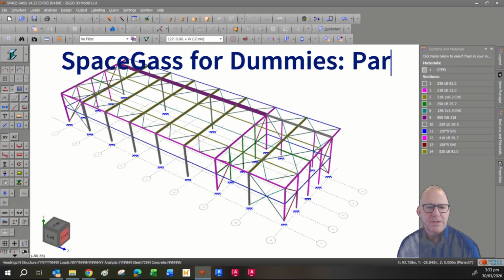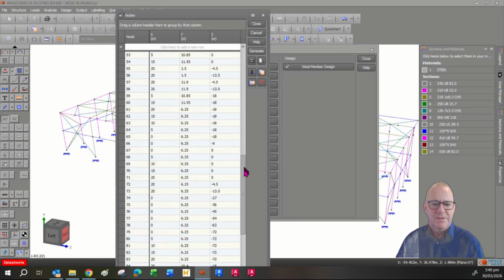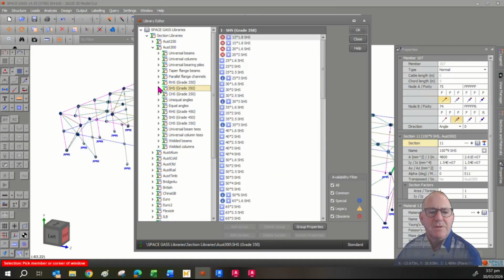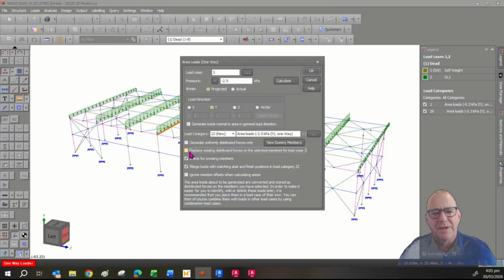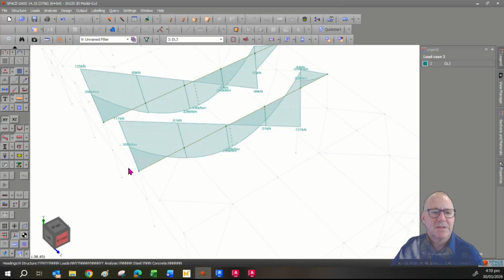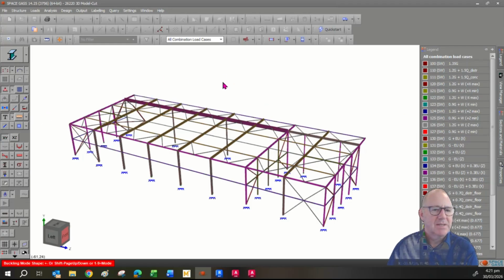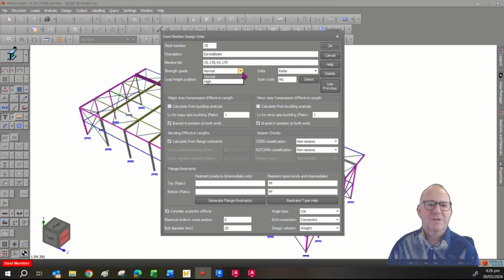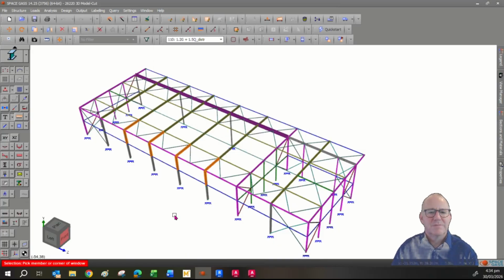SpaceGass for Dummies: Part 2 Walkthrough of 3D Steel Frame Analysis & Design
In this second part of a series of walkthroughs of my experiences with using the FEA package SpaceGass, we look at a worked example of a 3D steel framed building, we describe the modelling of nodes, elements, restraints, materials, sections, and loading. We then look at analysis results and outputs. We look at steel member design and steel connection design to NZS 3604.